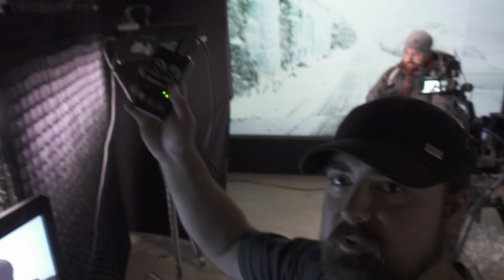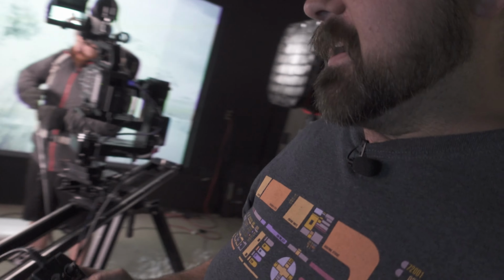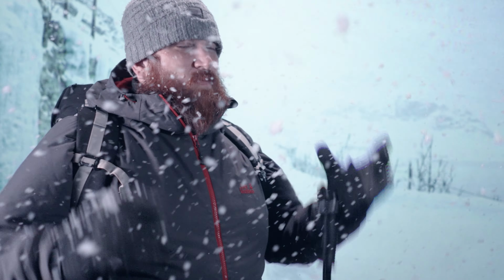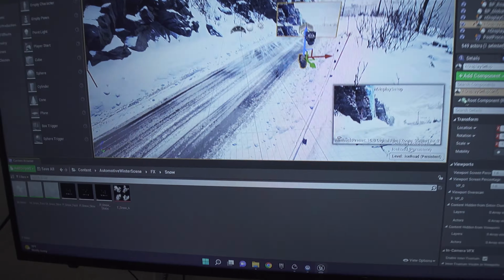Virtual Production Update #3: Creating a Blizzard Scene with Motion Control on the Sony FX6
In this episode, we pull out our snow machine and Kessler Crane CineDrive motion control system to test out a winter blizzard scene in Unreal Engine.